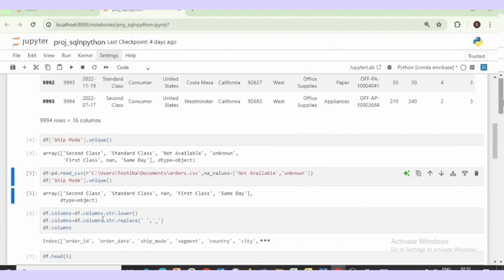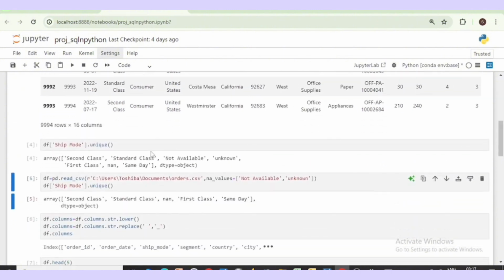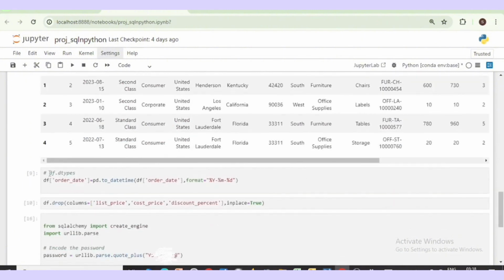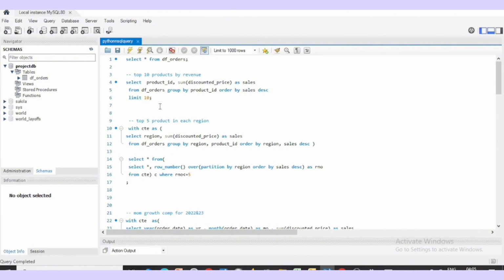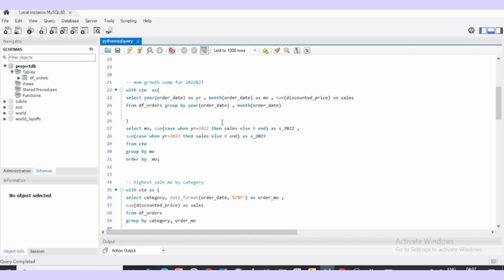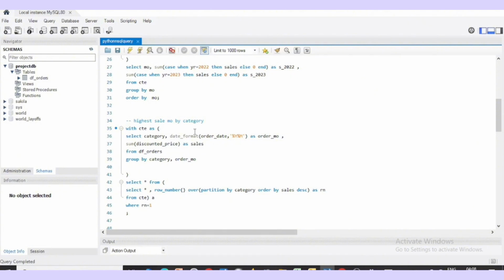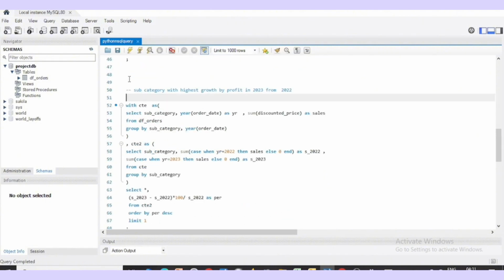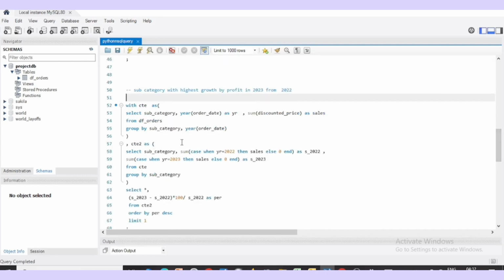End-to-end Retail Orders Data Analysis | Python + SQL